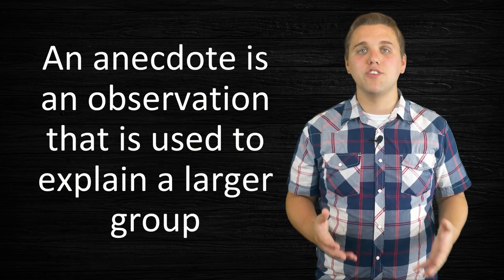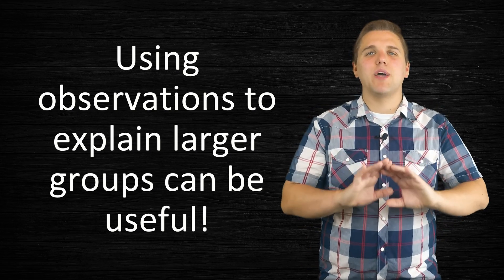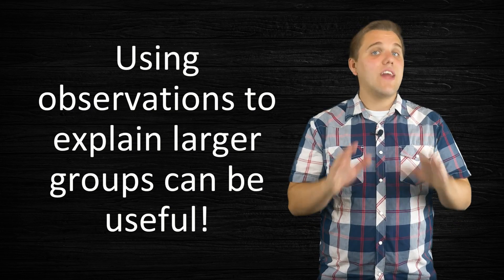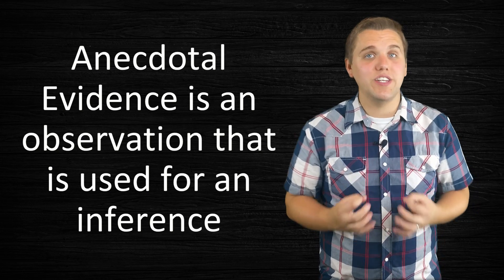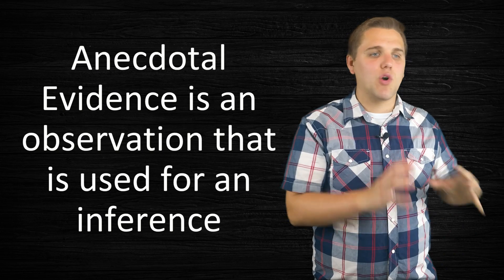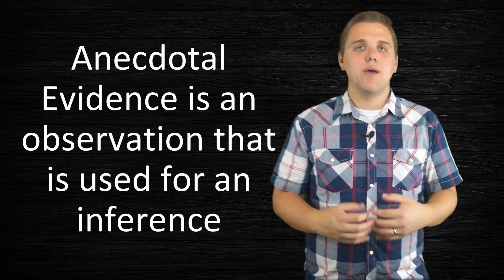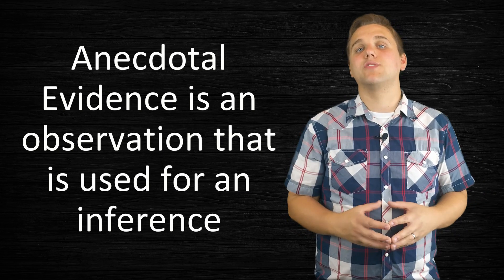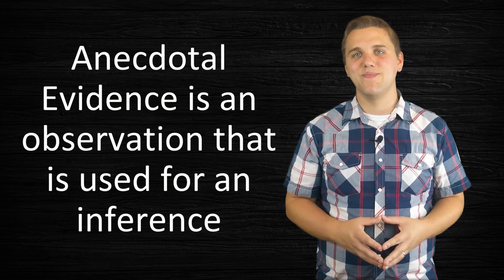What is Anecdotal Evidence?